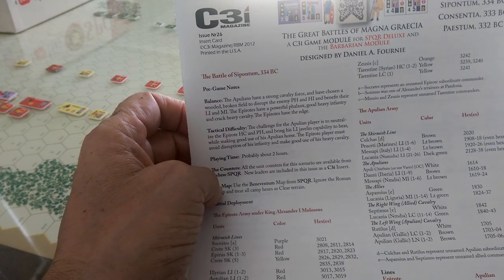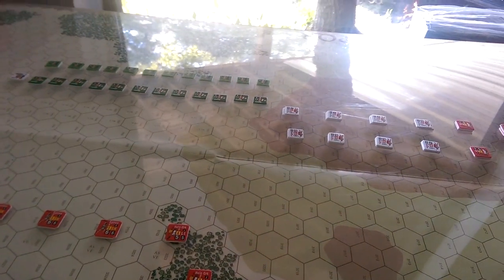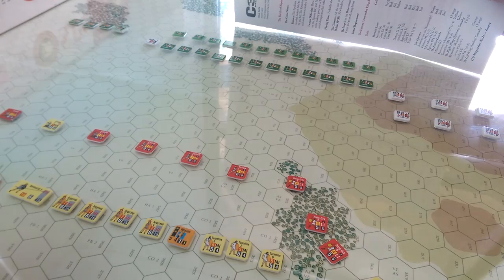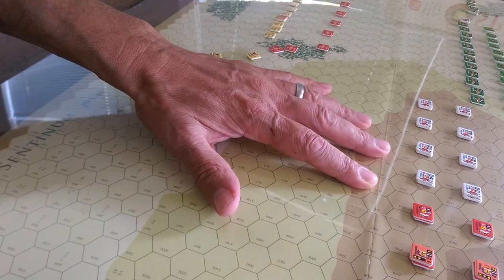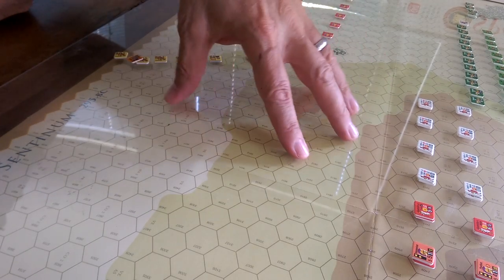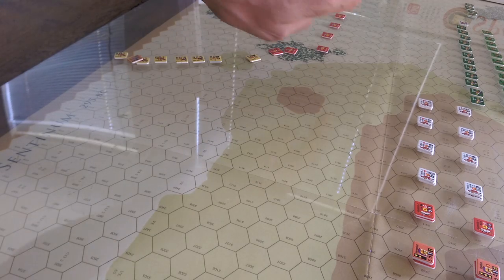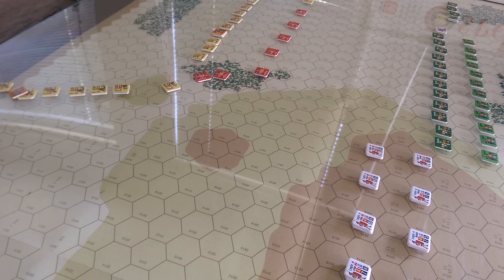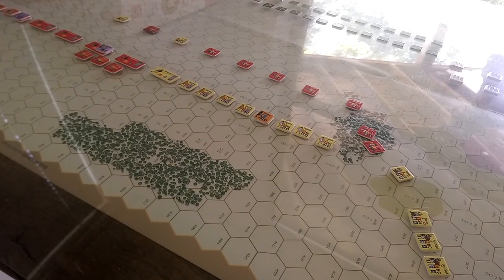Paestum 332 B.C. Intro